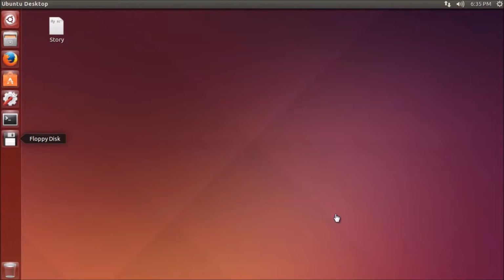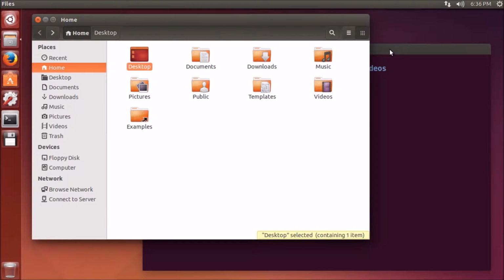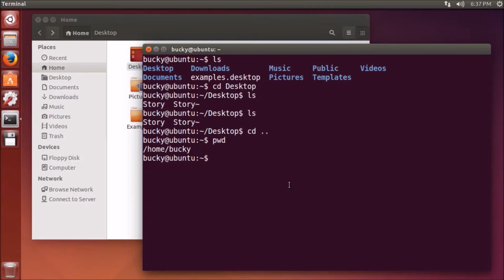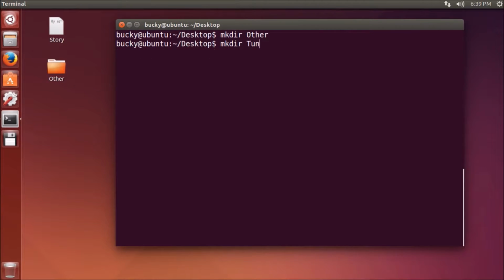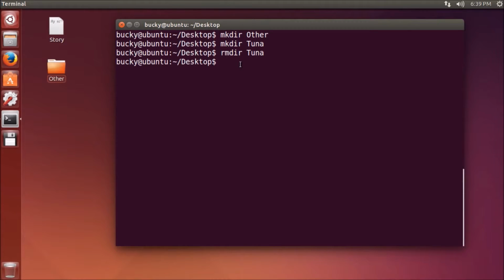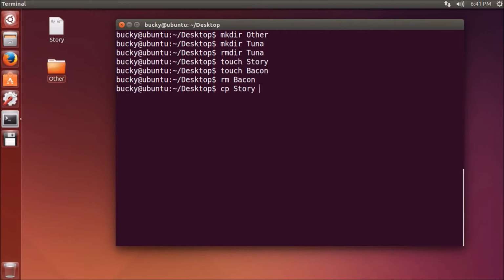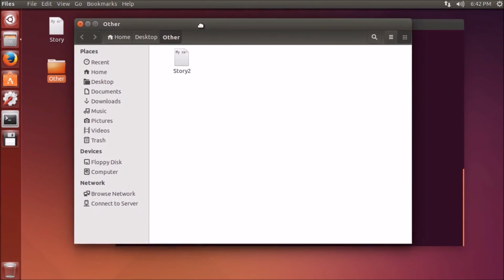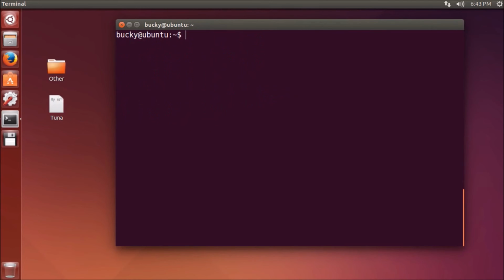5. NAVIGATING AND WORKING WITH FILES